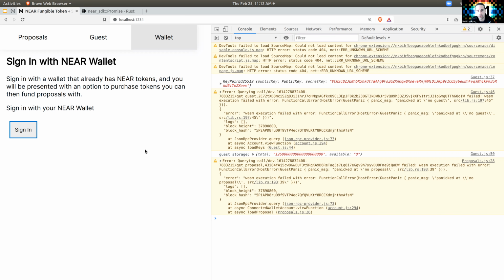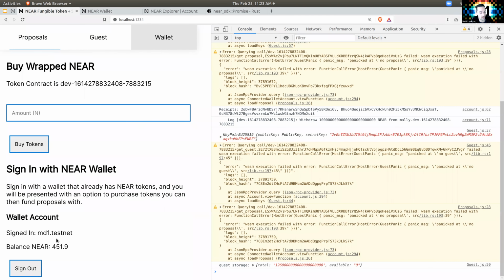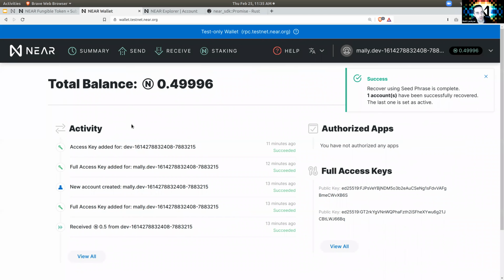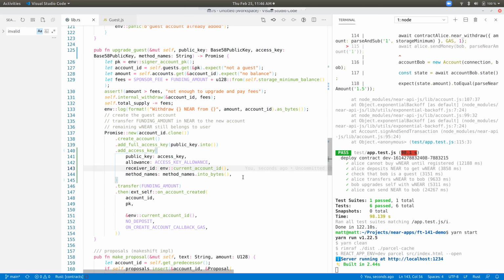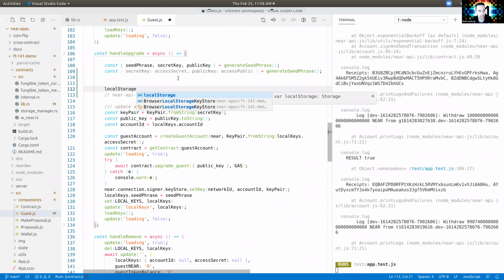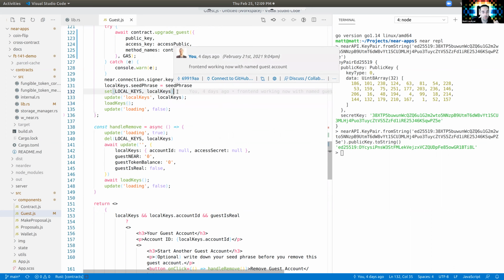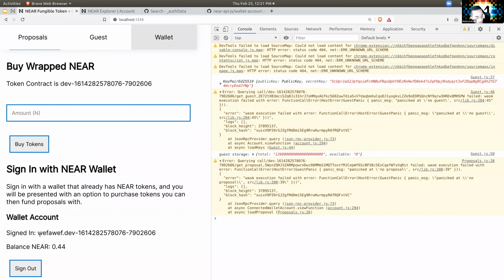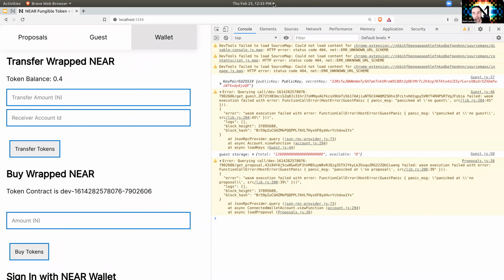Live App Review 12 - Access Key with App Username - Part 2 (FT NEP-141)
We do a demo of creating a "guest" named account for an app where the gas fees are sponsored by a special app account called "guests.APP_NAME.near". The guest account doesn't exist (sometimes called a virtual or contract account) until the user upgrades, but the name is reserved because only the app is able to create "USERNAME.APP_NAME.near".

This has many advantages for user onboarding, where users can use the app immediately and later can be upgraded to a full account. The users also don't have to move any assets - namely the fungible tokens they earned as a guest user.

End Notes:
The reason funding the account worked was that I accidentally added the full access key of the upgraded user account to the near.connection.signer. Despite the contract method needing a Wallet redirect to fund a proposal with fungible tokens, you do not need a redirect with a full access key. WARNING - you never want to require the user to put their full access key into the app.

The correct way to progressively upgrade and seamlessly login the user, would be to have an "unsafe_fund_proposal" method that allows ONLY newly upgraded users to fund proposals without first signing in with the NEAR wallet.

In this way, the user is still paying for their transactions after upgrading and continues seamlessly using the app without having to EVER see the NEAR wallet. Progressive Onboarding!